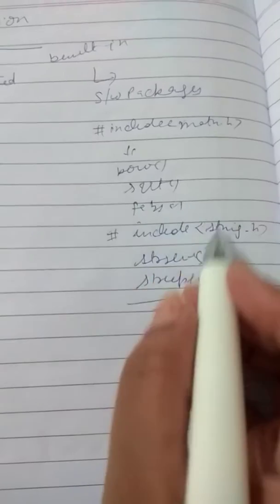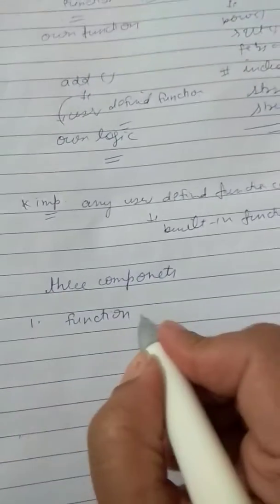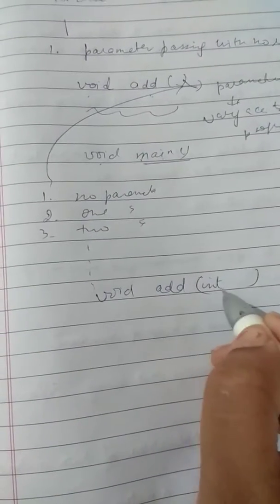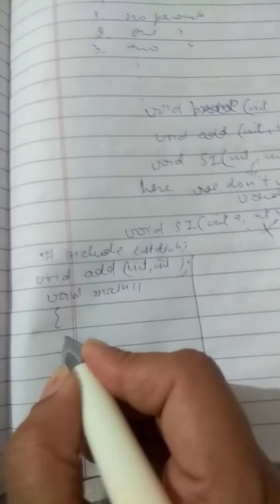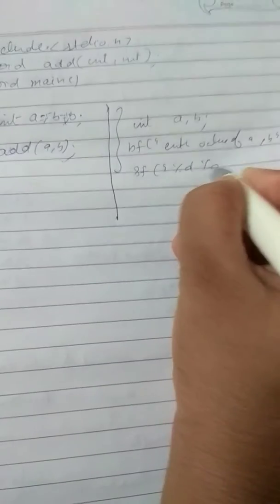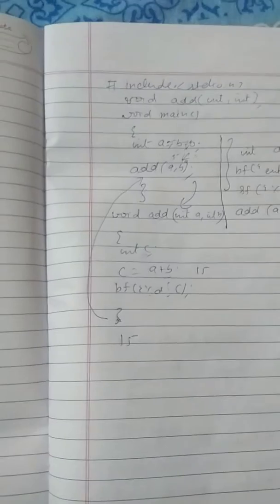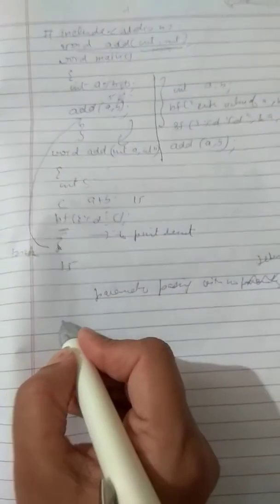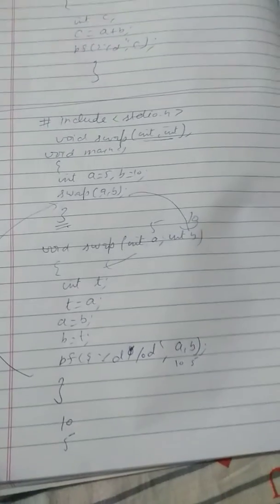Functions 1st session